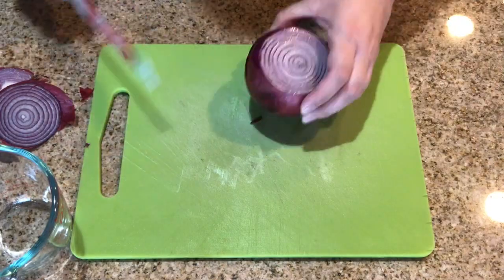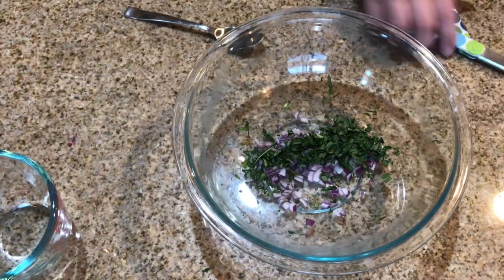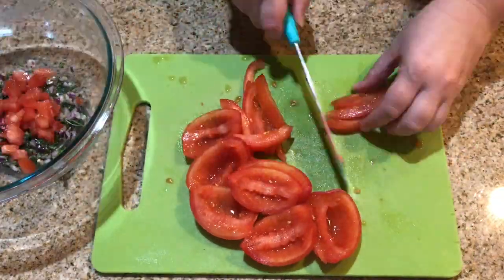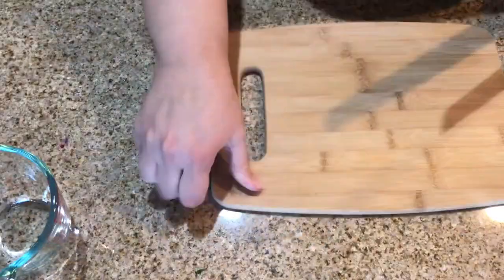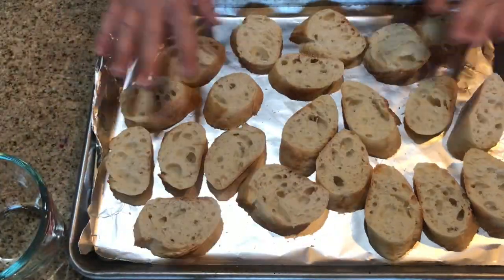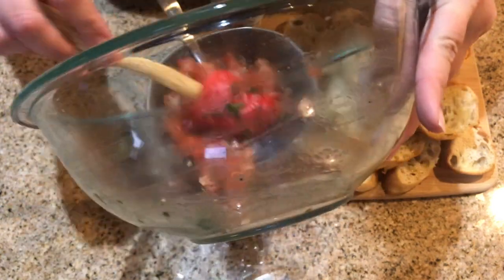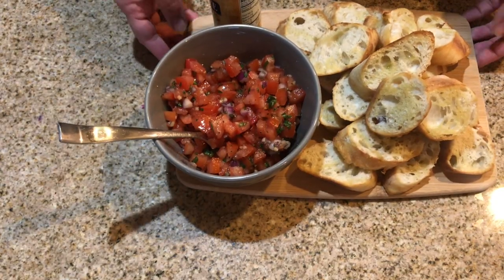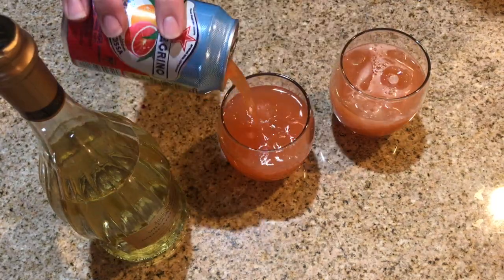!!!COOKING WITH DESI - BRUSCHETTA!!!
This video is about COOKING WITH DESI! - BRUSCHETTA!!!